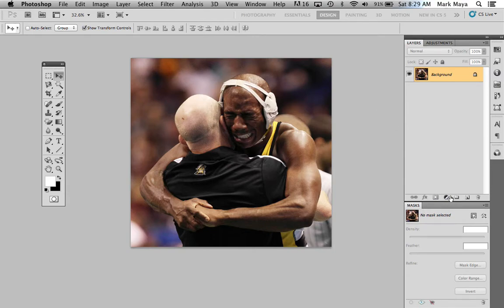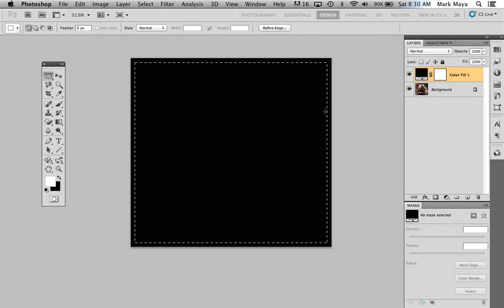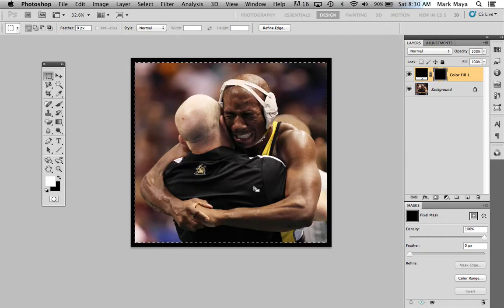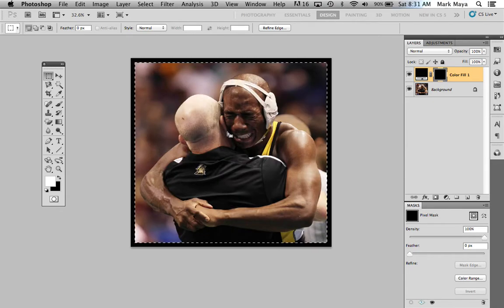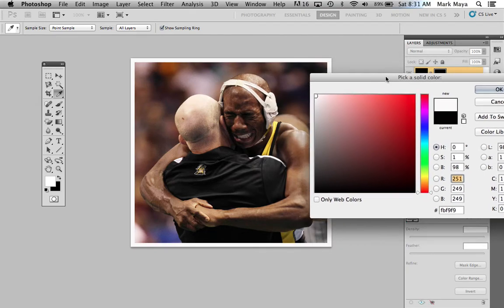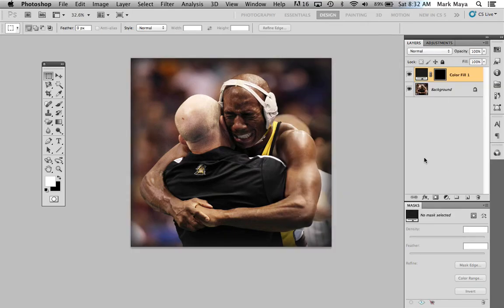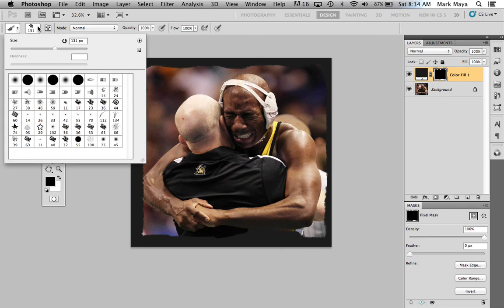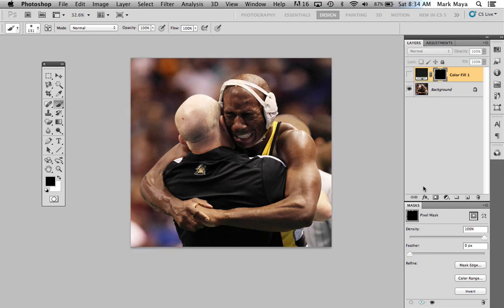Adding Borders in Adobe Photoshop CS5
How to add a custom border in Adobe Photoshop CS5